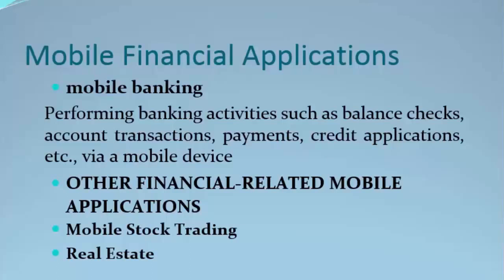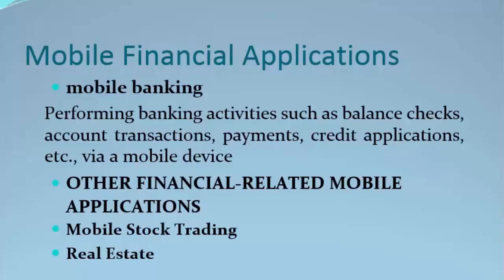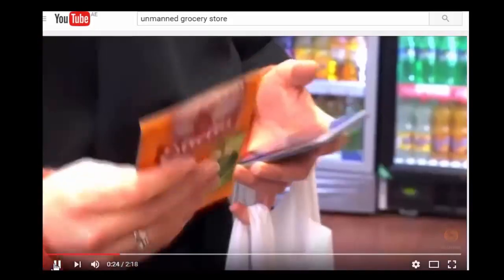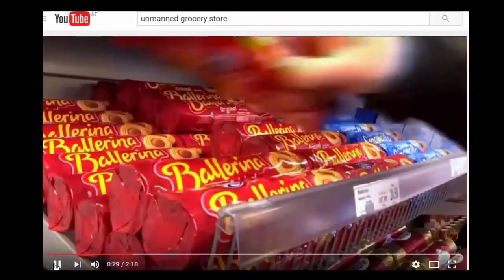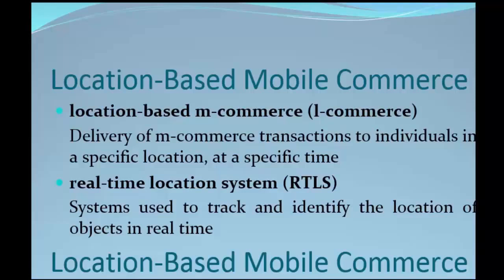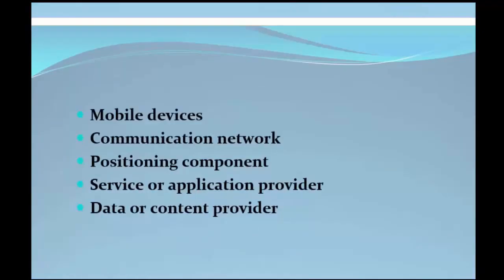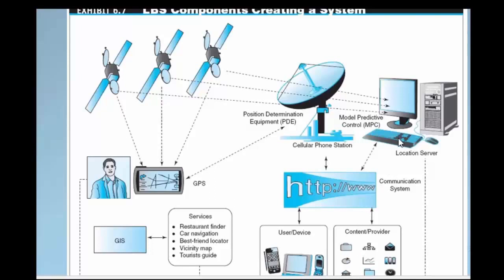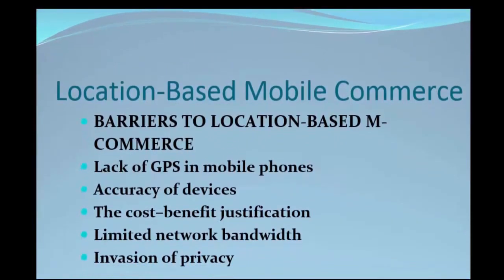44. Mobile Financial Applications | Banking l Mobile Stock Trading l Real Estate l E Commerce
M Commerce l Mobile Banking l Mobile Stock Trading l Real Estate l Chapter 5 l Part 3

1. Mobile Banking - 00:00:33 - 00:06:36

2. Location Based Mobile Commerce - 00:06:54 - 00:13:01
- RTLS